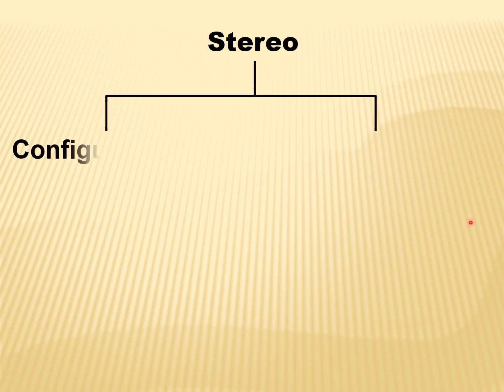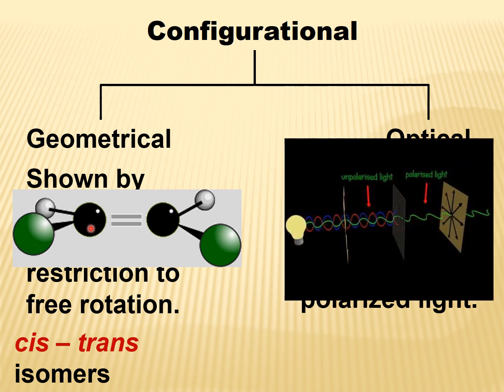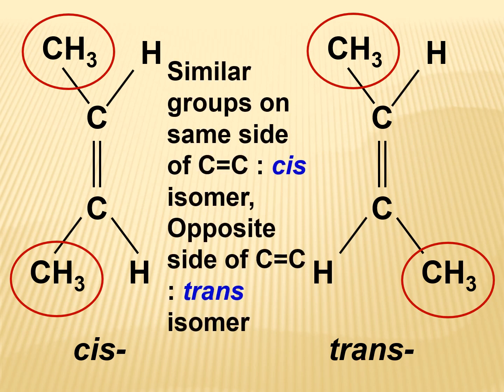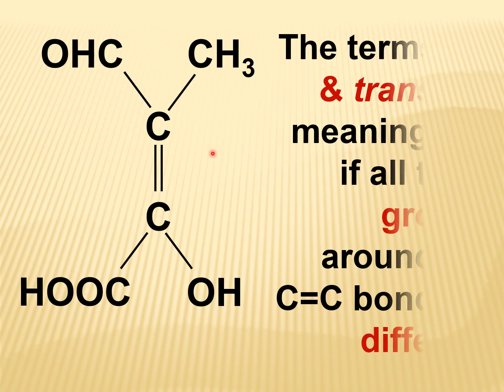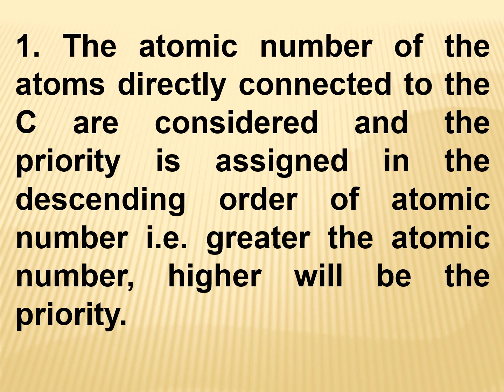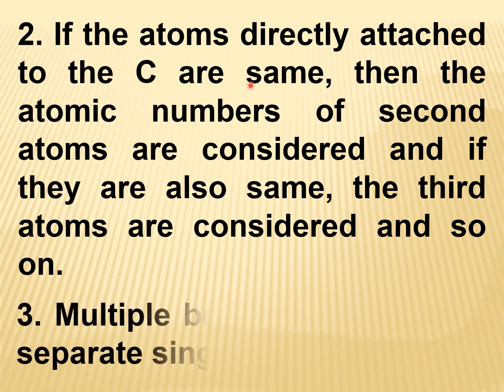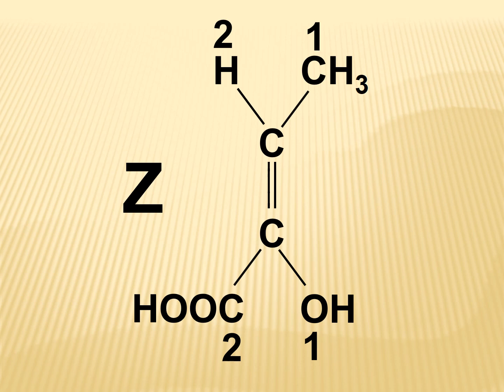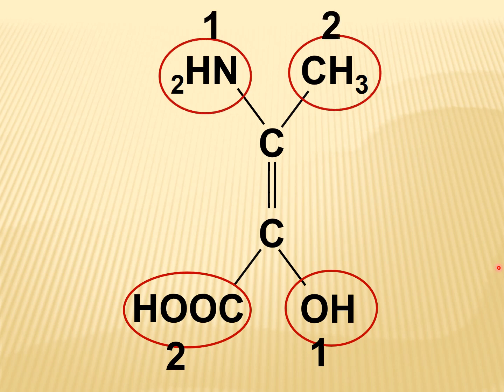CYT100 MODULE IV STEREOCHEMISTRY PART 3 GEOMETRICAL